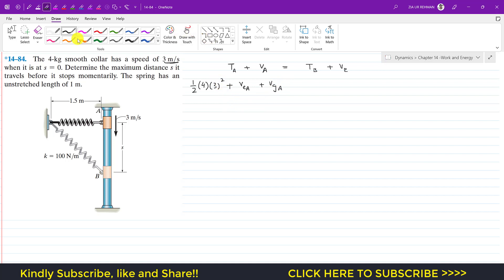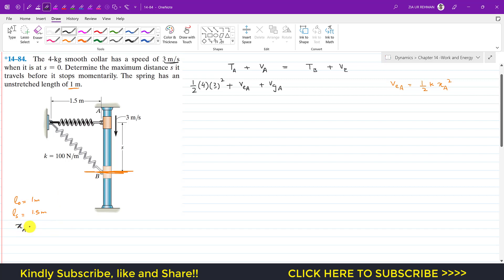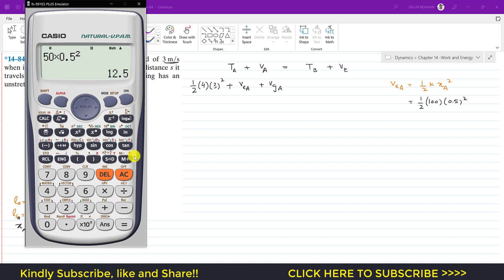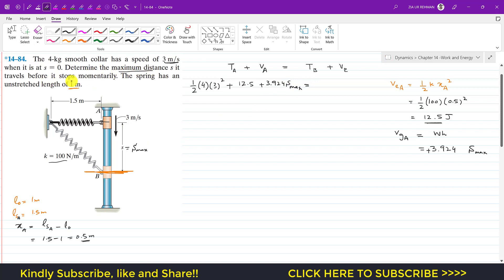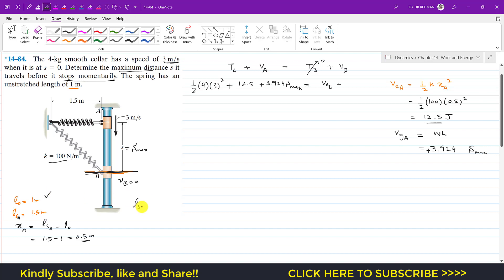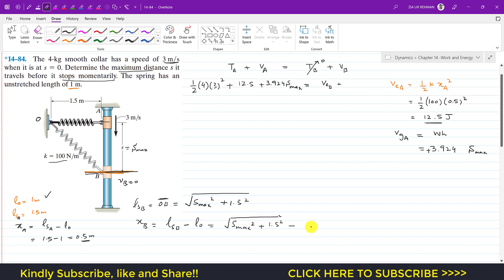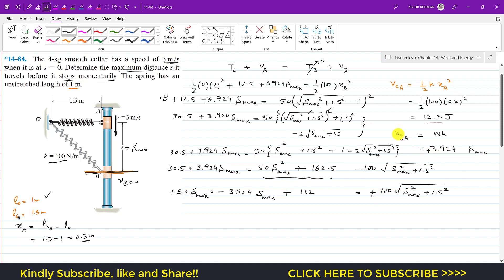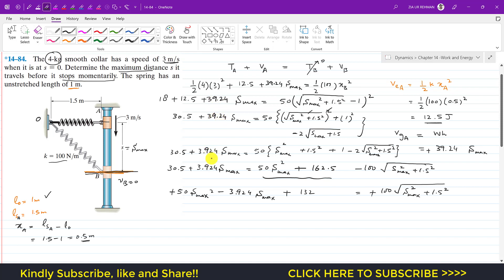14-84 Kinetics of Particle: Conservation of Energy Chapter 14: Hibbeler Dynamics | Engineers Academy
*14–84. The 4-kg smooth collar has a speed of 3 m/s when it is at s = 0. Determine the maximum distance s it travels before it stops momentarily. The spring has an unstretched length of 1 m.